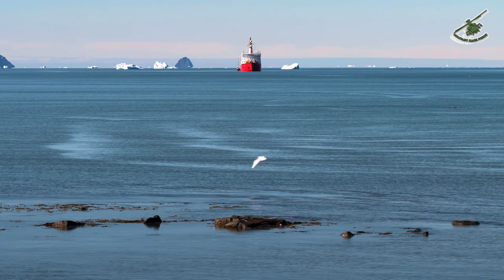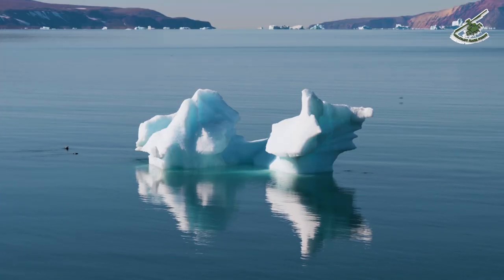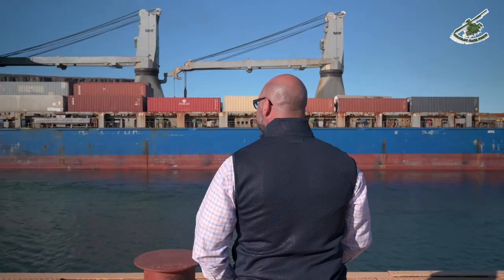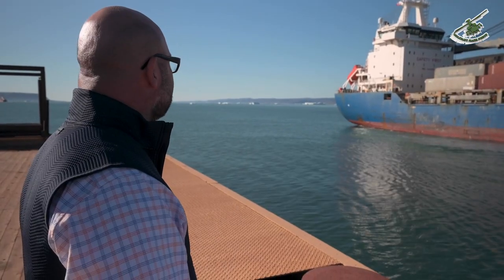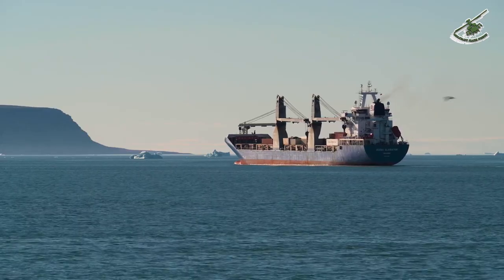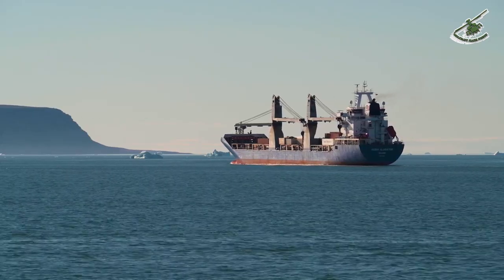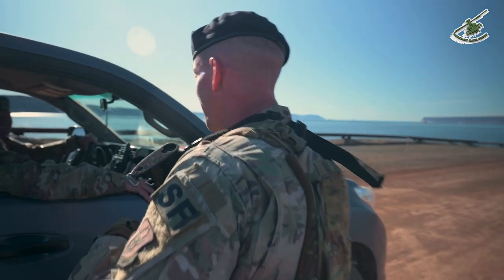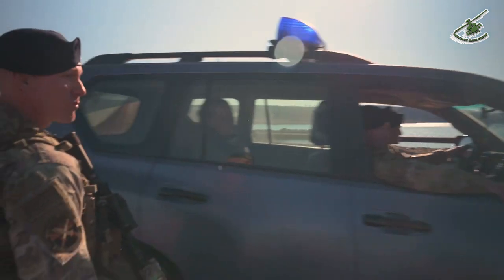Thule Air Base: The Epicenter of Arctic Force Projection & Space Superiority P3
On Thule Time - Part 3: Window of Opportunity

You can fly in a lot to Thule Air Base, Greenland, but you can't fly in everything. That's where Operation Pacer Goose, Thule’s annual resupply mission, comes in to play.

Located 750 miles north of the Arctic Circle, Thule is home to the northernmost deep water port in the world, which is only assessable during a short window in July and August.

Check out how Operation Pacer Goose supports the mission at Thule.

This is part 3 of a five-part series. The story continues in Part 4: Sustaining Life.

vid credit to  Paul Honnick
Space Base Delta 1